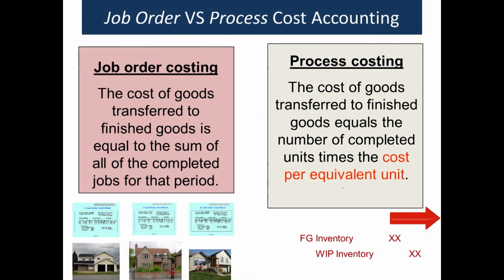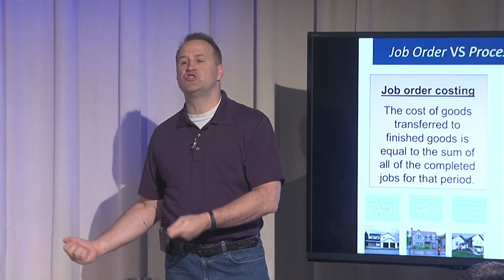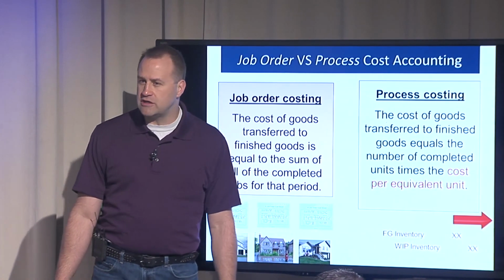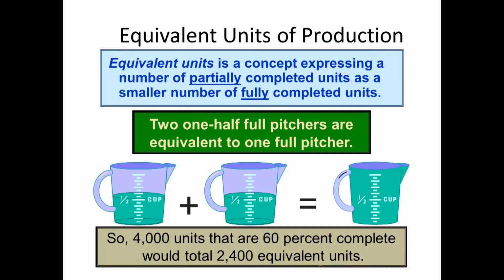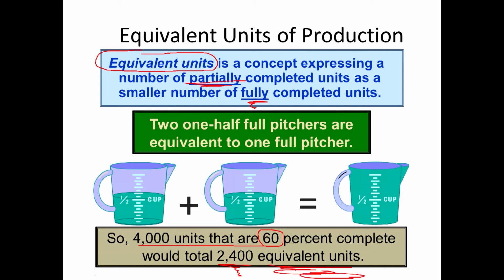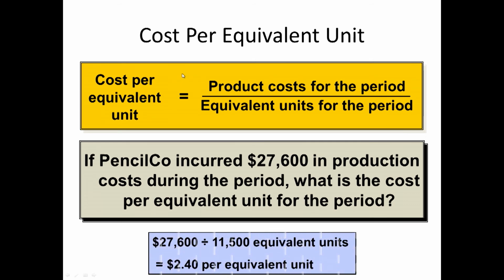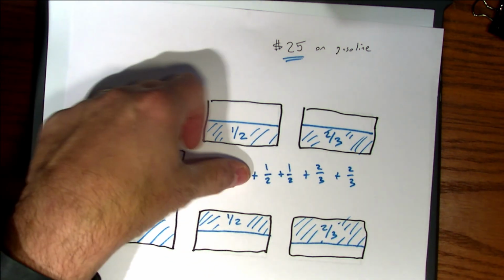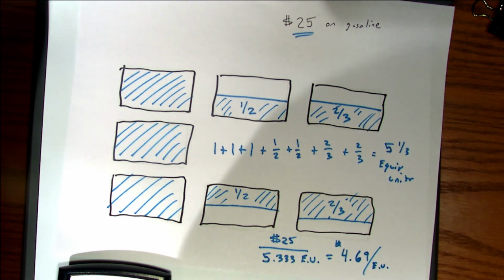Mini-Video - Accounting 2 - Chapter 20 - “Equivalent Units: An Introduction”